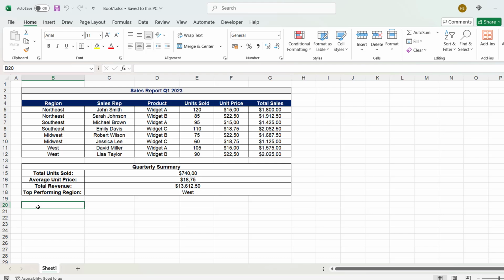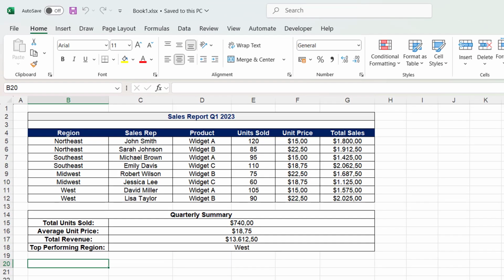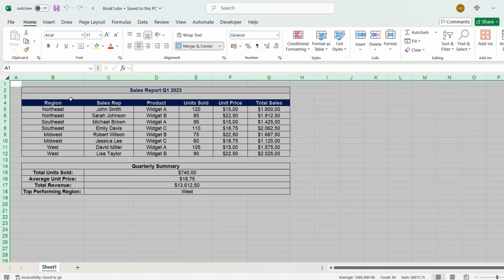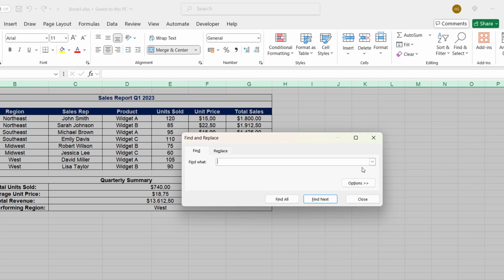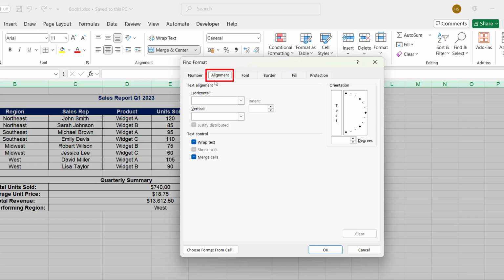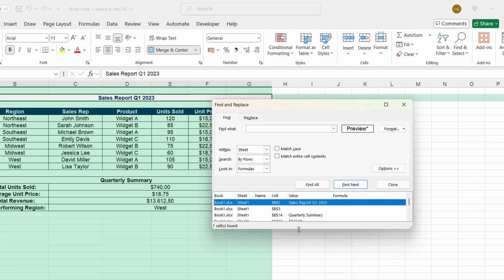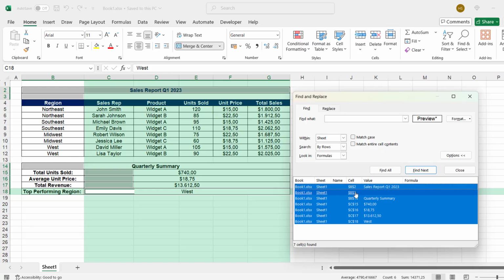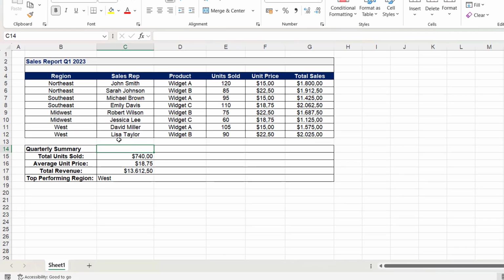How to Find & Remove Merged Cells in Excel (Quick & Easy!)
Struggling to find merged cells in Excel?  In this quick tutorial, you'll learn how to locate and remove merged cells in seconds—no more checking cell by cell!

🔍 In this video, you'll discover:
✔️ How to find a merged cell in Excel using the Find & Replace tool
✔️ The fastest way to remove all merged cells at once

📌 Why this matters: Merged cells can break formulas, sorting, and filtering. Learn how to get rid of merged cells in Excel and keep your sheets error-free!

💡 Pro Tip: Use "Find All Merged Cells Excel" to clean up your spreadsheets efficiently!